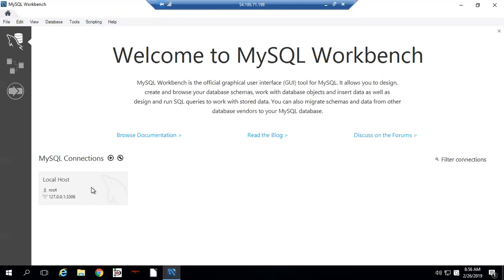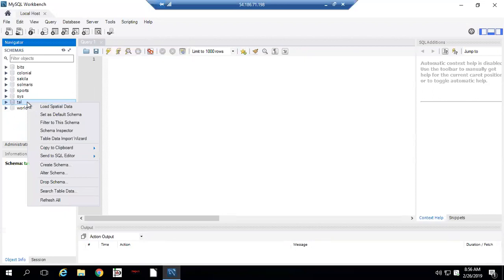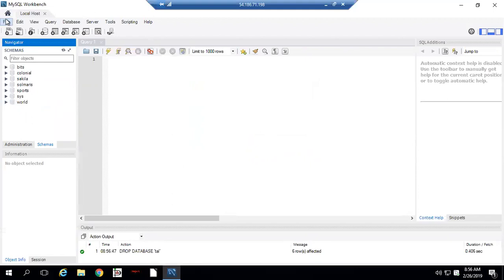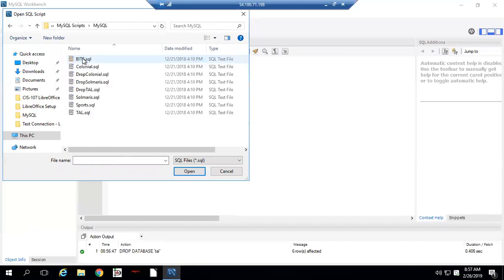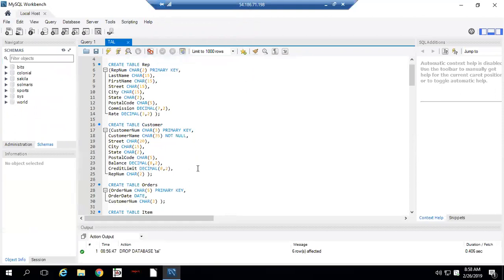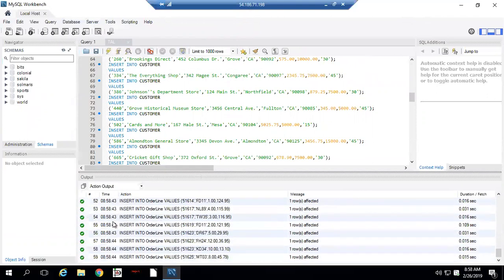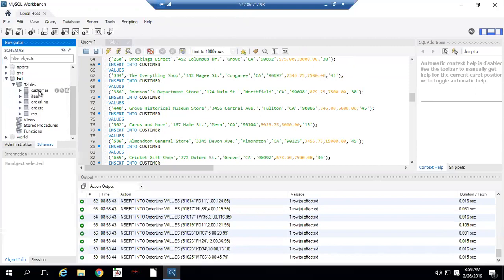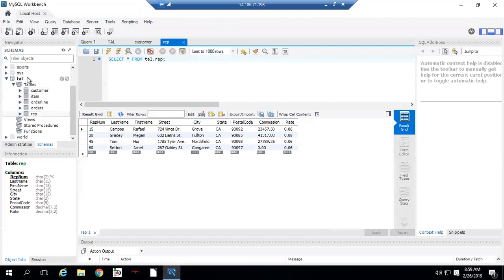CIS-107: Dropping and Re Creating a Database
Jon Bek demonstrates how to drop a database, and then use a SQL script to recreate it.  This will be useful throughout the class, as there may often be times when you have made changes (intended or unintended!) to the original exercise data, and want to put things back to their original state.